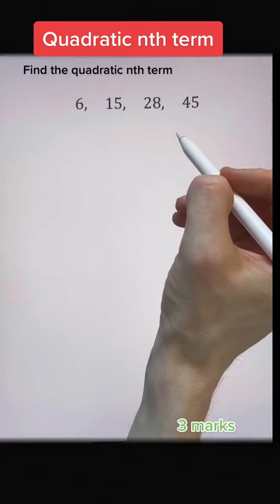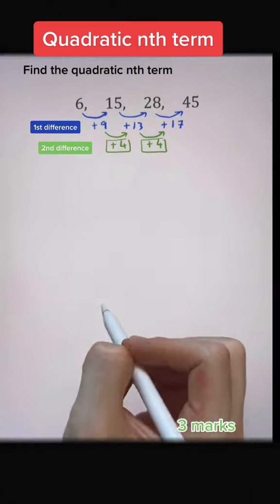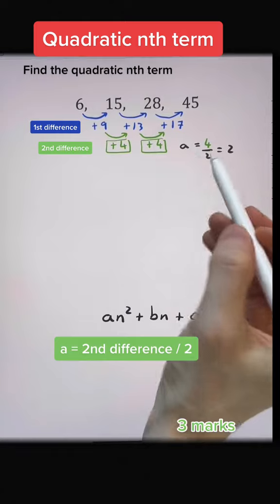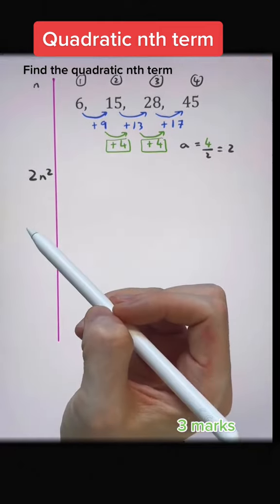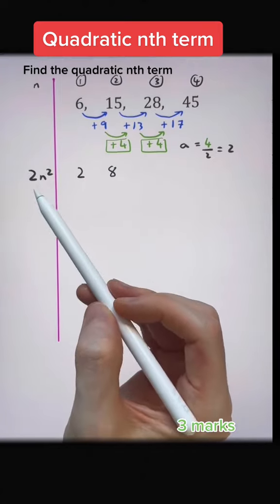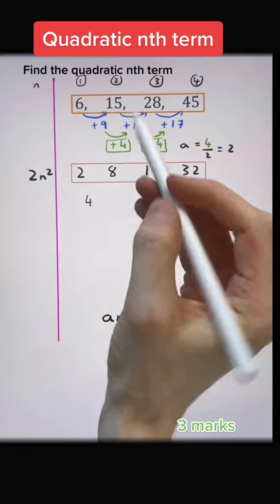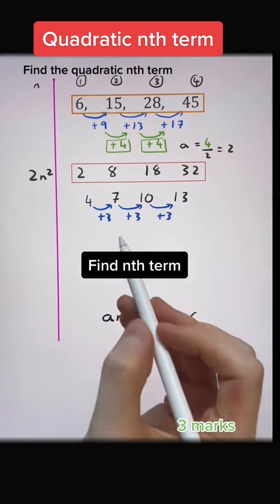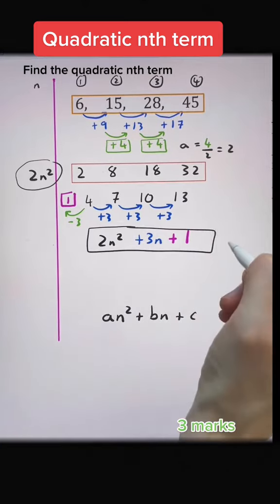masstik freegcsemathsteacher 902 451